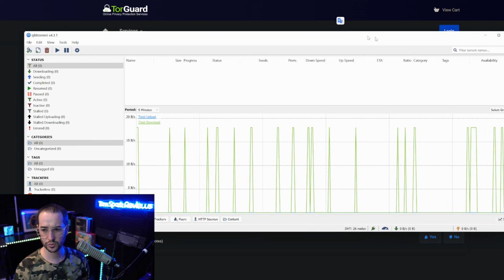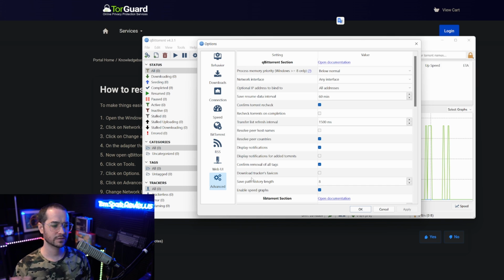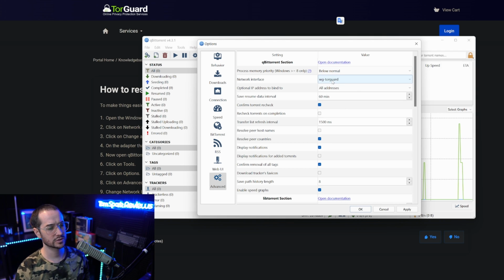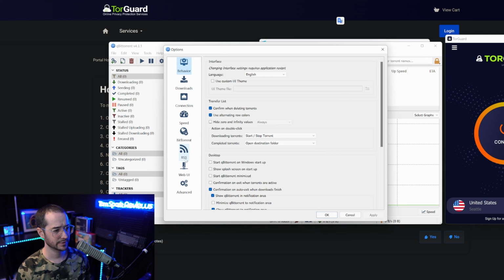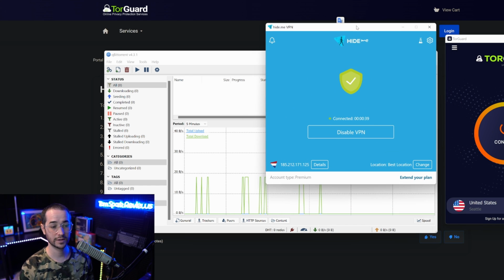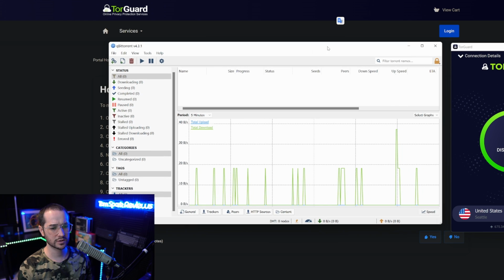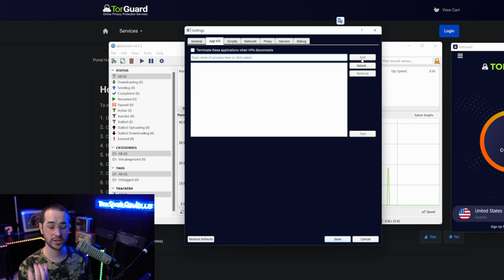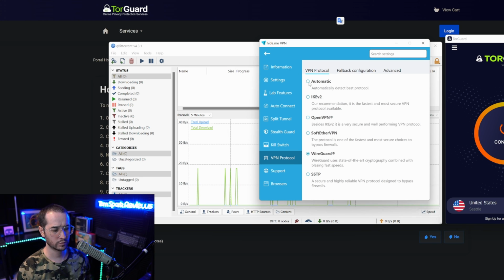How to Bind VPN to Qbitorrent - Watch THIS BEFORE YOU TORRENT!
This video shows you how to prevent torrent leaks while downloading content.

🔏 Take the VPN quiz on my website to find the best VPN for YOU!